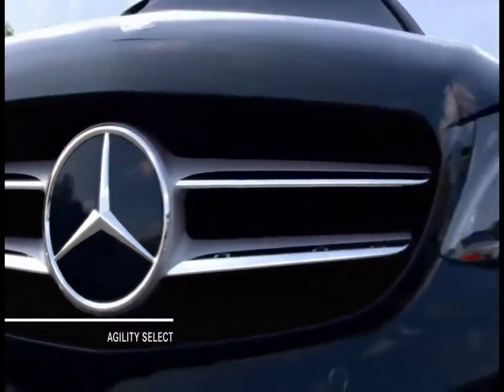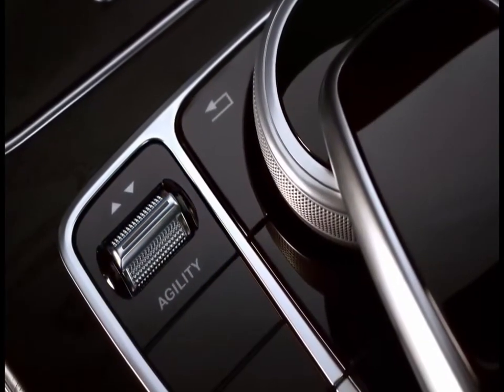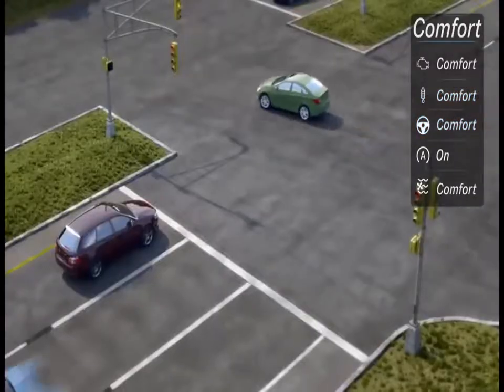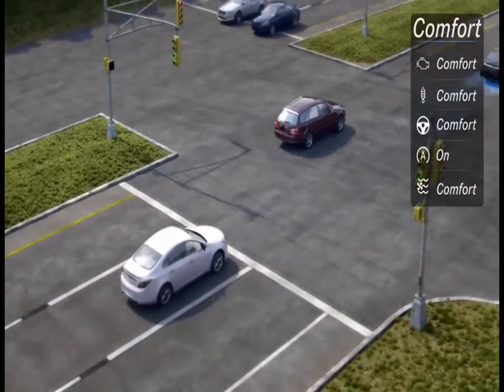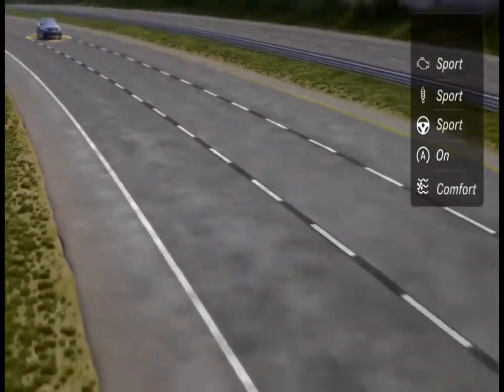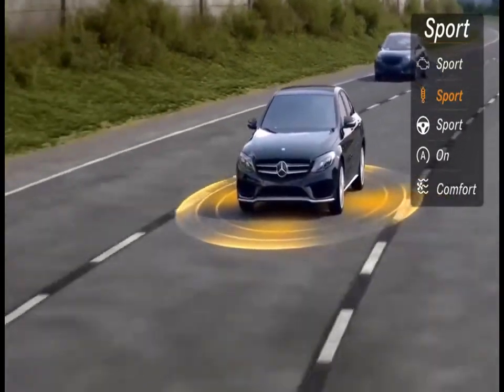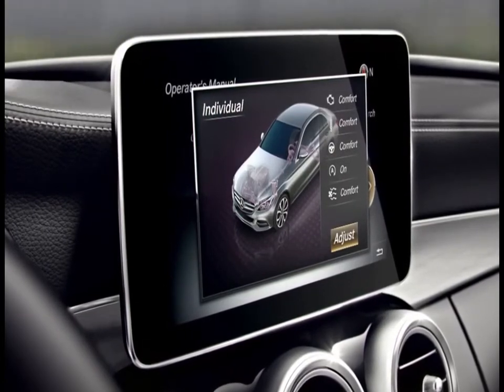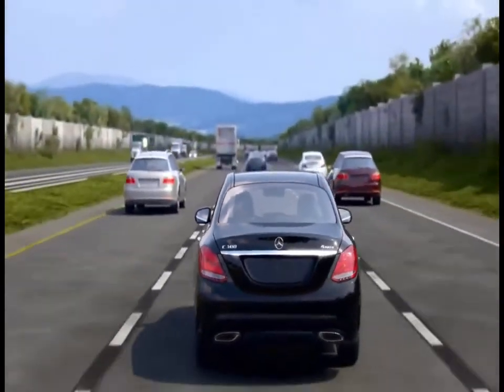Mercedes Benz 2015 Review - Test Driving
What's Mercedes Benz 2015 new ?